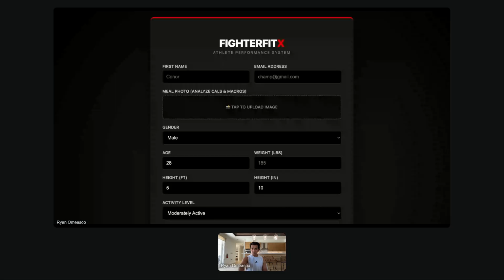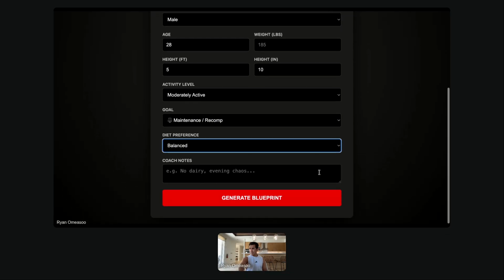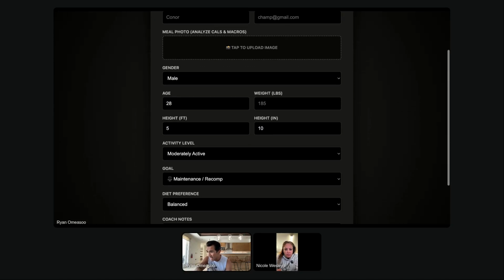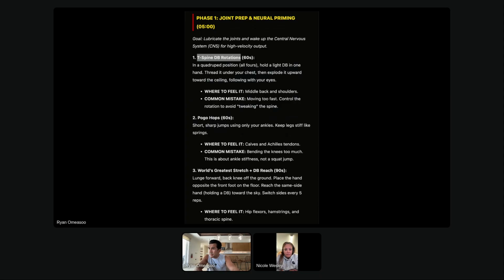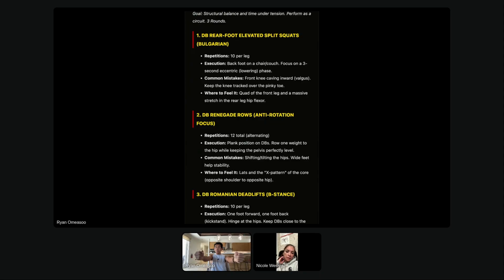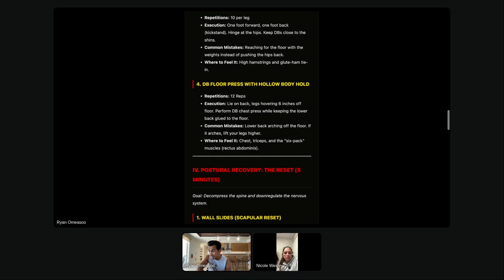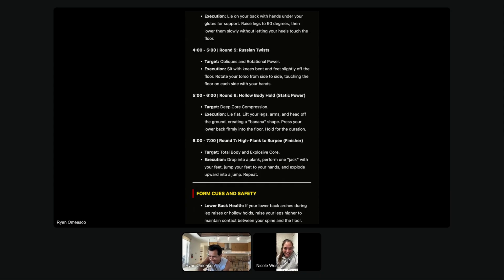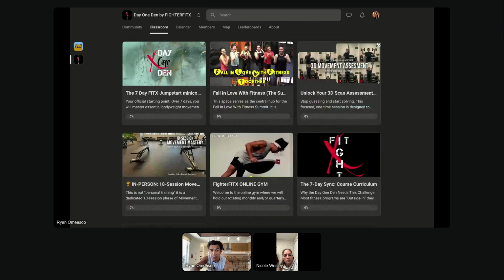Day One Den apps update and introducing Nicole!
Stop Guessing - Start Grading Your Performance

Consistency is the ultimate high-status move.

In this session, Ryan Omeasoo introduces a new member, Nicole, back into the ecosystem and demonstrates how the Fighter Fit X Athlete Performance System is evolving.

This isn't about generic workouts; it's about using AI-driven biomechanical analysis to identify your "kinetic leaks" and tailoring your nutrition through photo-based calorie tracking. Refine your machine today so you can roar tomorrow.

Video Breakdown

• [00:21] Calorie App Updates: Developing a mobile-first experience where you can take a photo of your restaurant meal to get instant calorie and macro estimates.
• [03:12] Behind the Scenes of the Build: Ryan discusses the "frustrating but vital" process of building proprietary tech using Google AI Studio to ensure the app reflects the Day One Den philosophy.
• [07:42] Introducing Nicole: A veteran member rejoins the fold, highlighting the importance of a supportive inner circle and consistency over a long-term fitness journey.
• [13:09] Remote Biomechanical Assessment: Instructions on how to film yourself (squats, internal/external shoulder rotations) so Ryan can analyze your posture and "surgical" movement needs.
• [19:10] Using the Specialist Assistant: A live demo of generating a 28-minute workout.
• Phase 1: Warm-up [20:58] - T-Spine rotations and pogo hops.
• Phase 2: Power & Strength [24:39] - Dumbbell power snatches, plyometric push-ups, and Bulgarian split squats.
• Phase 3: Posture Recovery [29:28] - Wall slides to identify shoulder impingements.
• [31:37] Core Blast Finisher: A 7-minute high-intensity abdominal circuit including mountain climbers, plank jacks, and hollow body holds.
• [40:06] The Fitness Test Baseline: How to use the built-in 60-second timers to track your reps and log results in the community feed for coach accountability.

Key Takeaways

• Support System Protocol: Ensure your "inner circle" aligns with your fitness goals; alignment makes the journey effortless.

• Surgical Movement: Use video self-filming to diagnose posture issues. If your right elbow can't touch the wall during a wall slide, you have a shoulder impingement that needs addressing.

• Performance Baseline: Log your fitness test reps (push-ups, squats, burpees) once a week to track tangible progress.

• The Specialist Mindset: If an exercise like a burpee causes lower back pain, don't push through it. Use the assistant to request a regression or a core-stability alternative.

Resources & Community